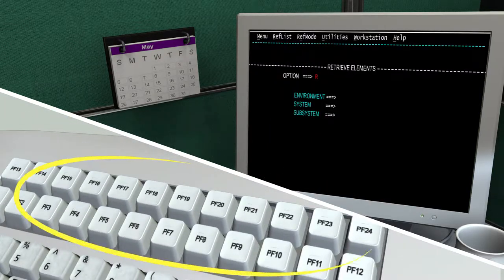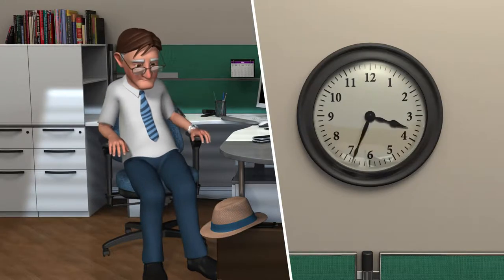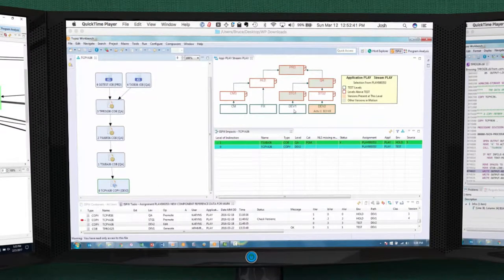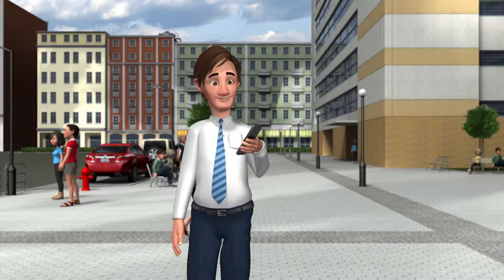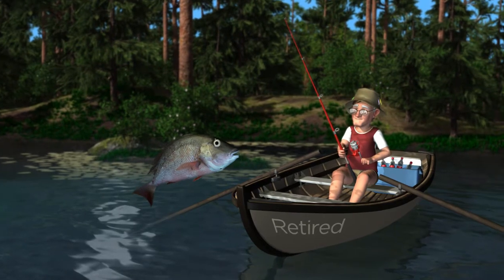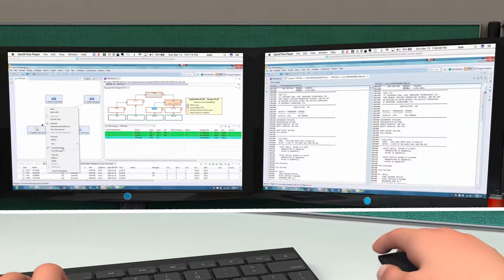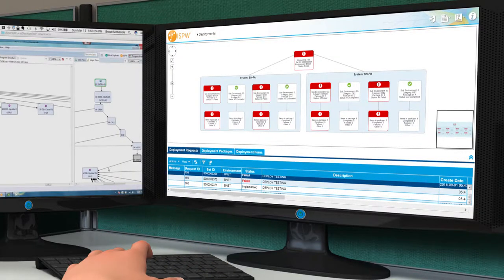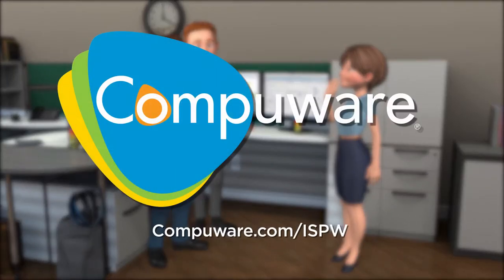Compuware ISPW 2-Minute Explainer Video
A more modern, agile, efficient mainframe SCM and Deploy Solution from Compuware. This 2-Minute Explainer was produced by Business Information Graphics